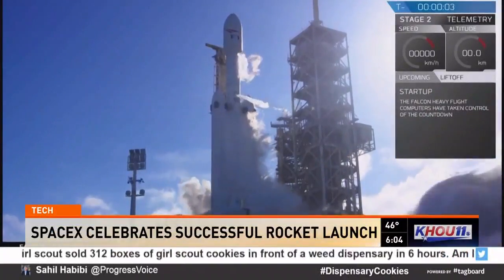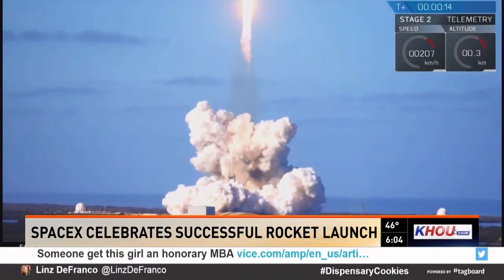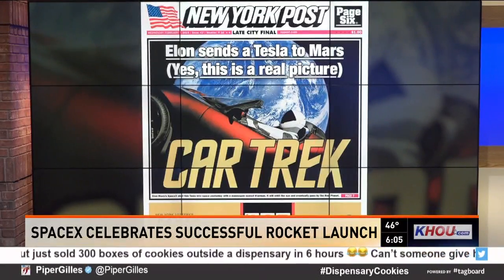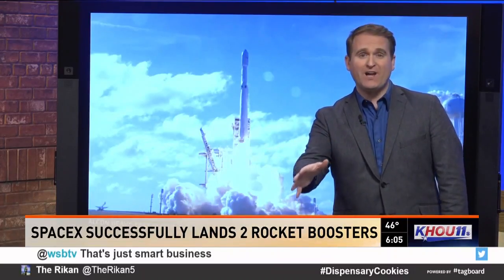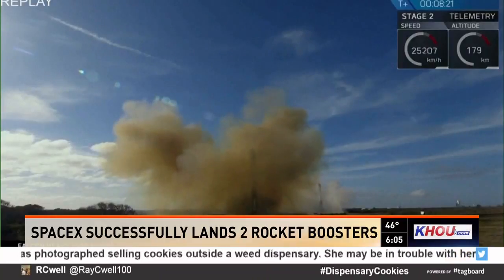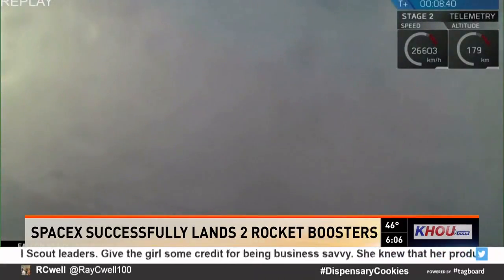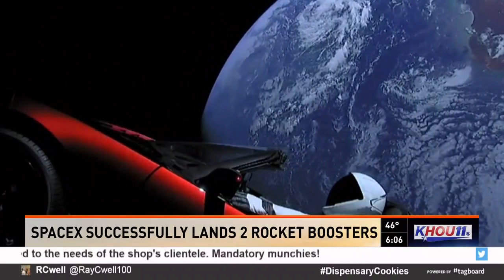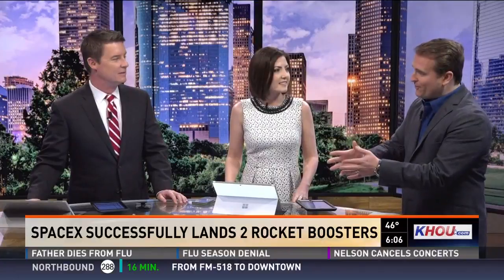Elon Musk's Tesla Roadster is now in the asteroid belt between Mars and Jupiter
It was supposed to go into orbit near Mars - but it looks like that won't happen. KHOU 11's Doug Delony reports on Tuesday's SpaceX launch